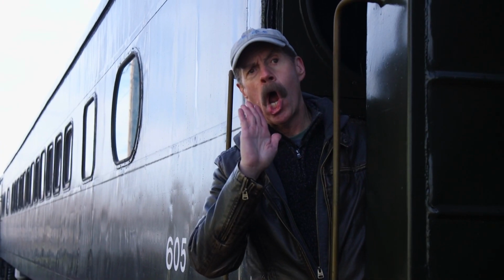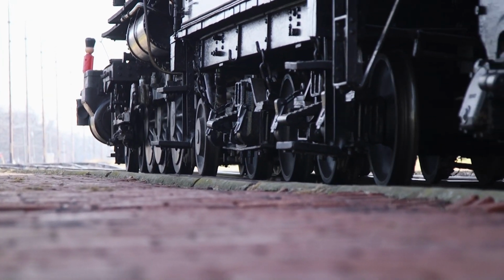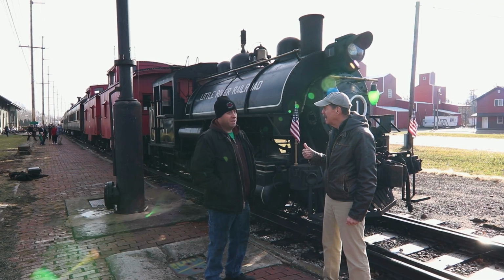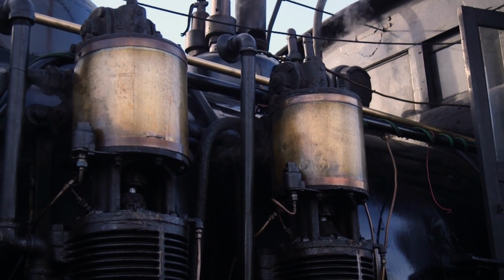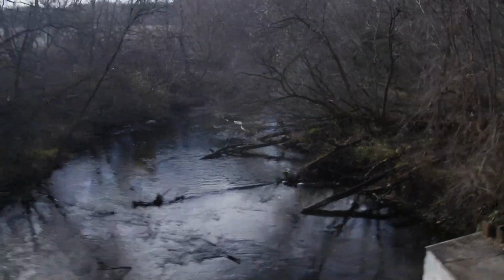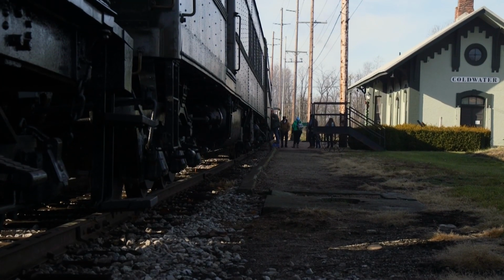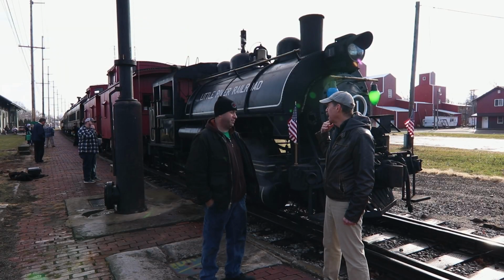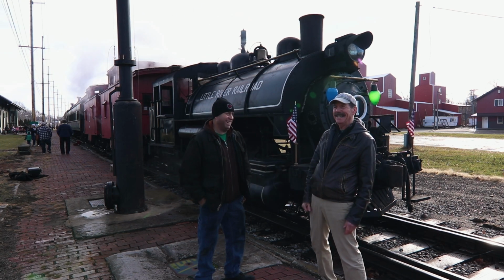1204 | Little River Railroad - LITTLE RIVER RAILROAD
Yep, we’re going on a train ride, and not just on any train, this is the Little River Railroad, where you can take a ride on a real hundred and something-year-old steam powered locomotive. It’s a total trip back to a time when these mighty machines ruled the rails. It’s also a fun and fascinating way to learn a little bit of history. So, before we safely stowed our stuff I checked in with Travis Bloom.

The day we rode the rails it was pretty close to Christmas, so all the kids on board got to hobnob with the jolly gent himself, Santa Claus. I don’t think I’ve ever seen so many smiles.

There’s something so awesome and dare I say romantic about train travel. It’s big, loud, powerful, and somehow makes you feel like you’re more connected to the land. It also gives you a new appreciation for the fired-up folks who work so hard to keep these monsters mobile.

If you’re looking for a fun family outing, get out of your car and onto the Little River Railroad’s big number 110. We had so much fun, you might still find us there.